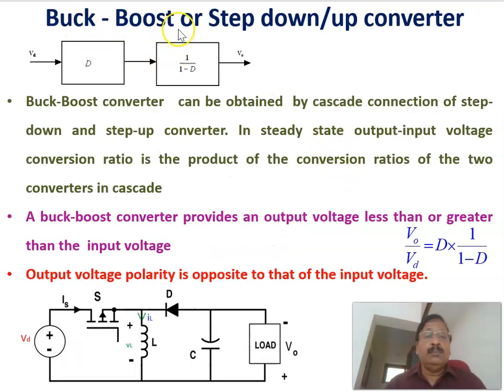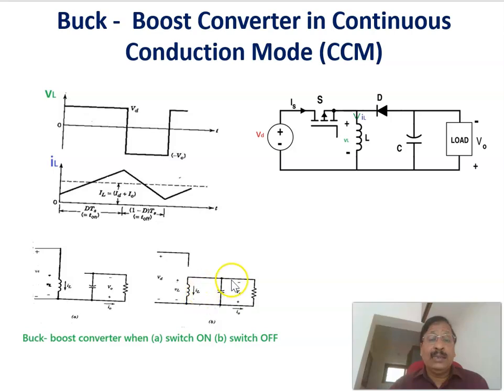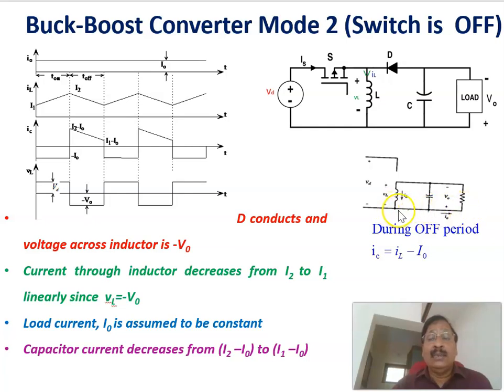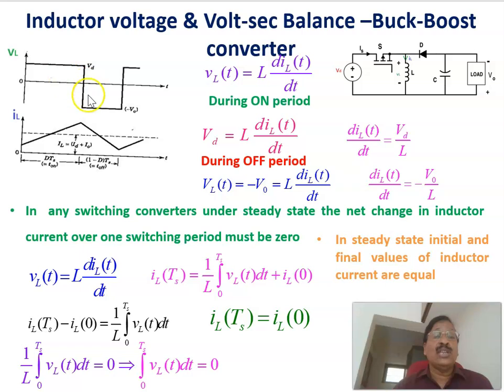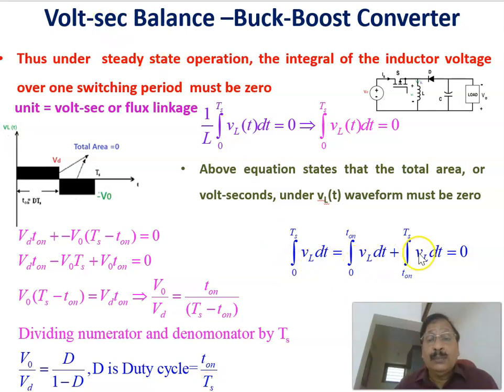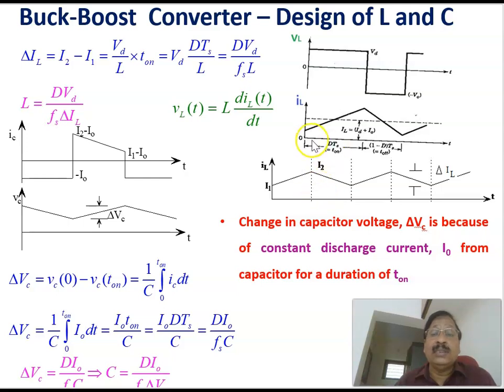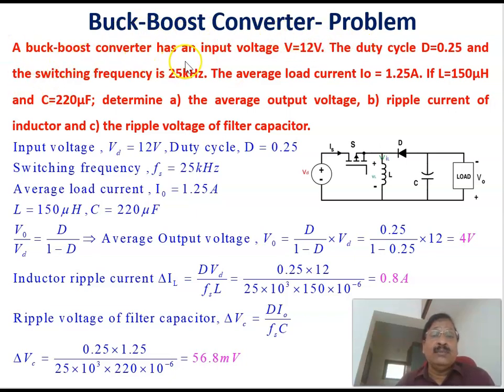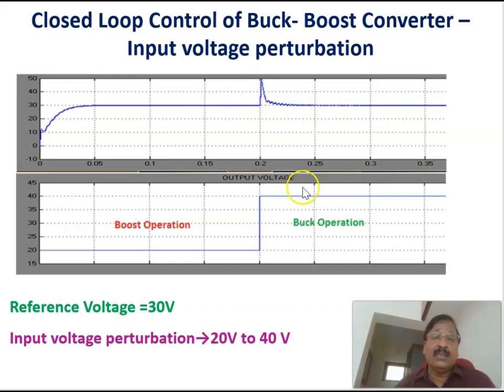Buck- Boost Converter